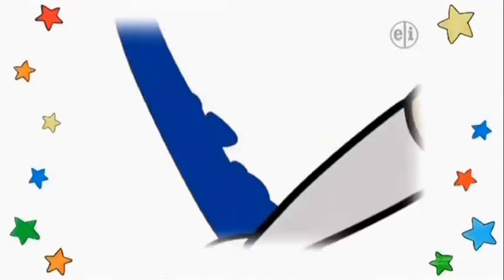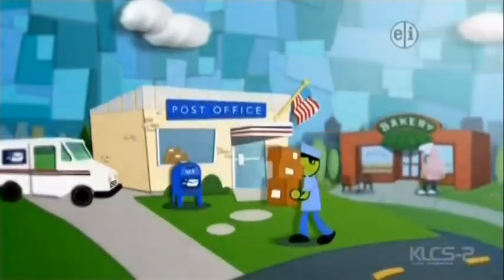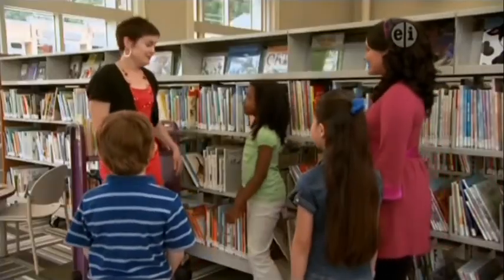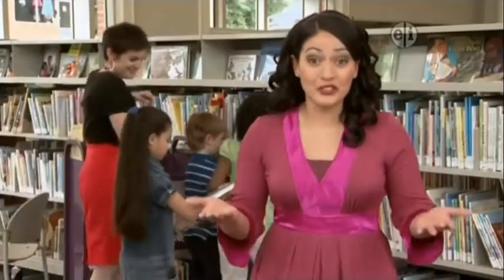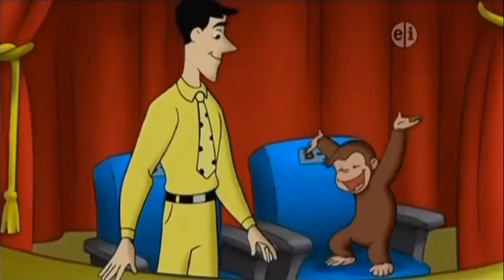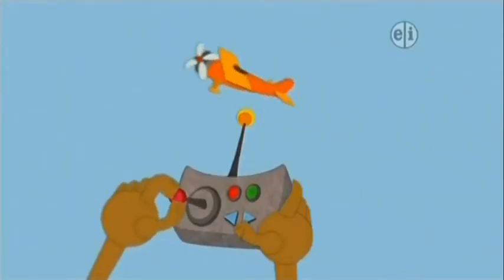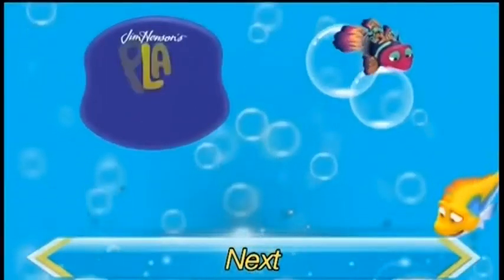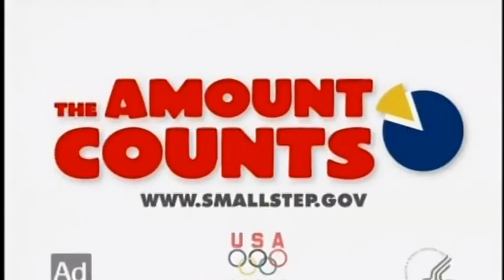PBS Kids Program Break (2020; KLCS-DT2)